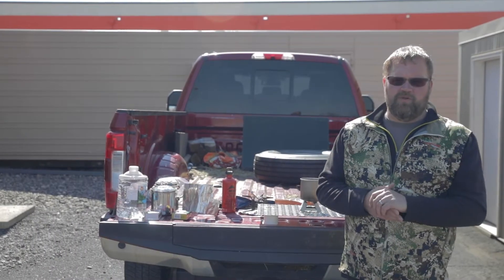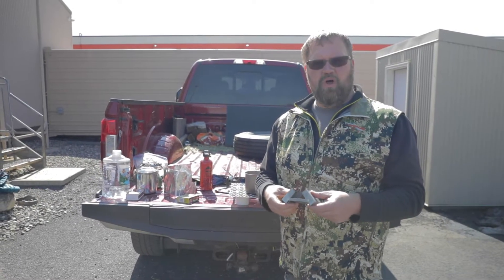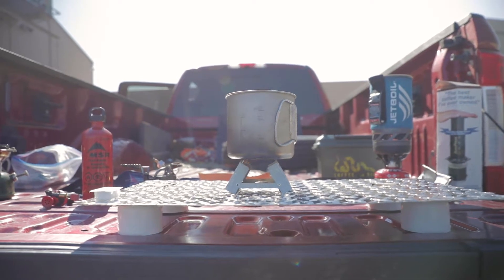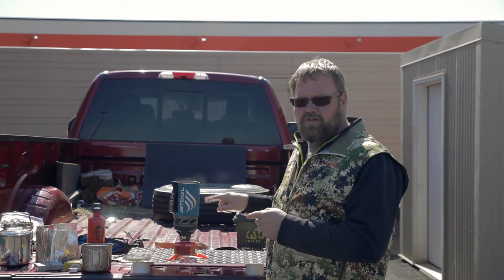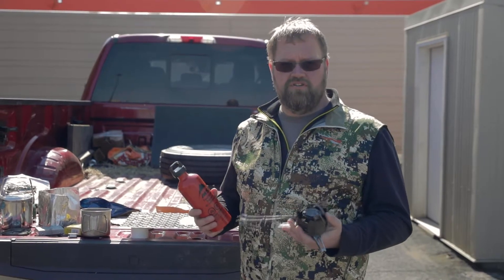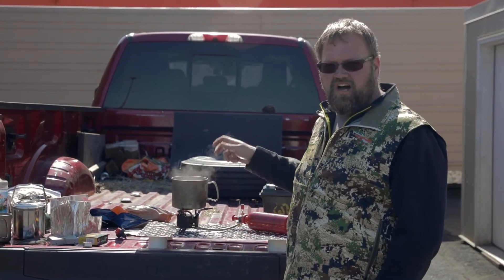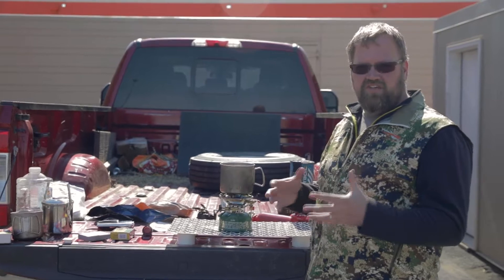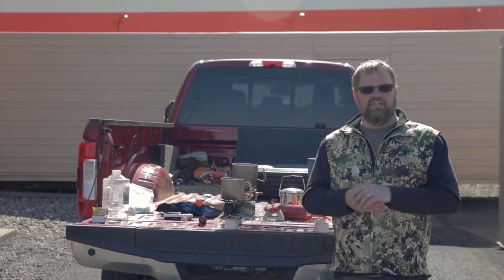Outdoor Cooking Gear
Here’s a video we made talking about some differences/tip&tricks about some different outdoor cooking gear.